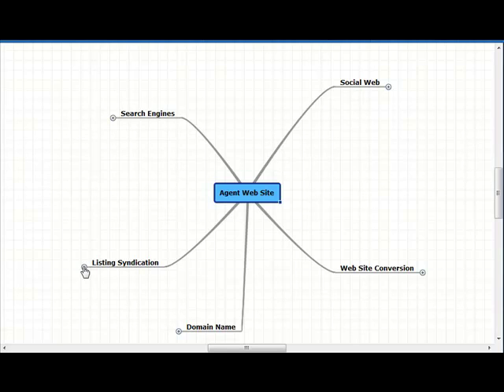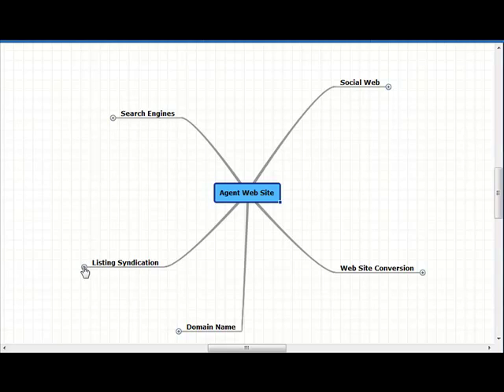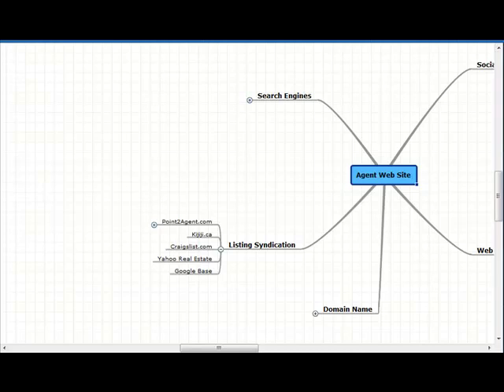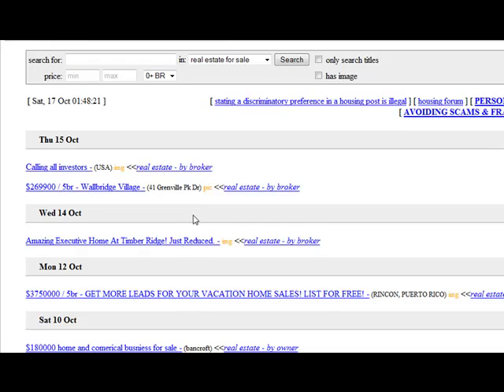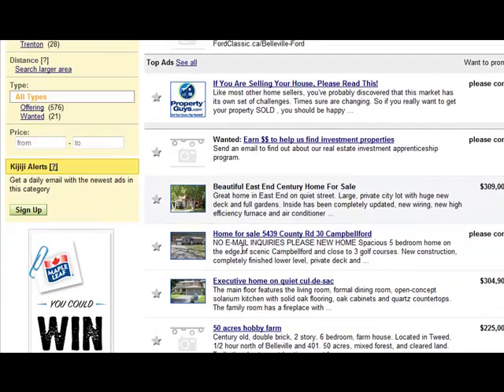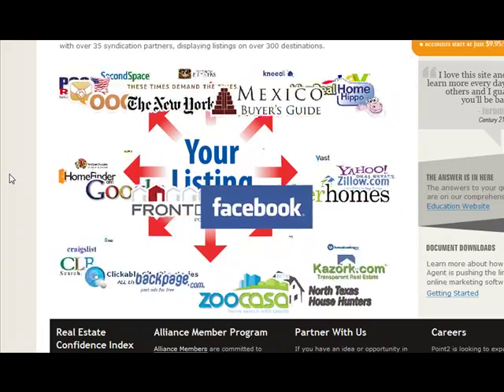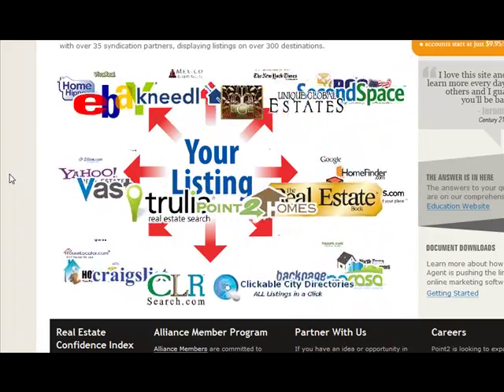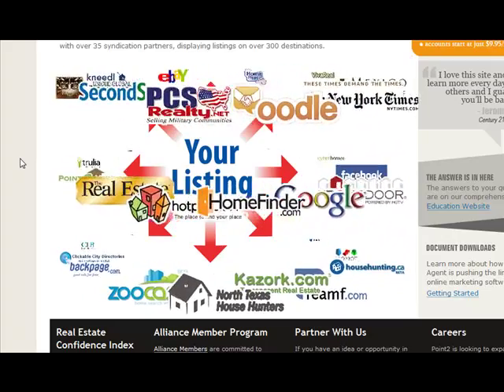Real Estate Listing Syndication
present Part 3 of Building a Web Presence - Real Estate Listing Syndication Distributed by Tubemogul.